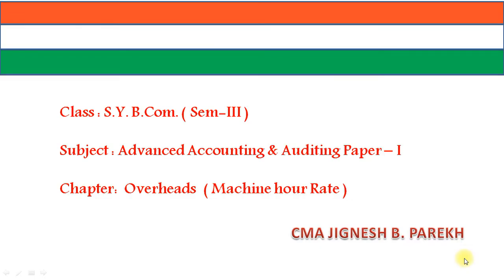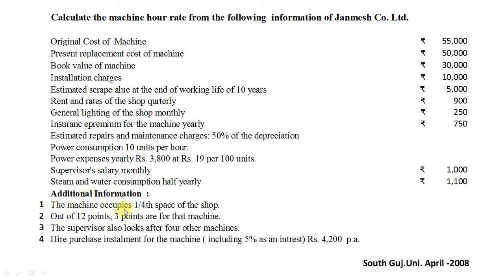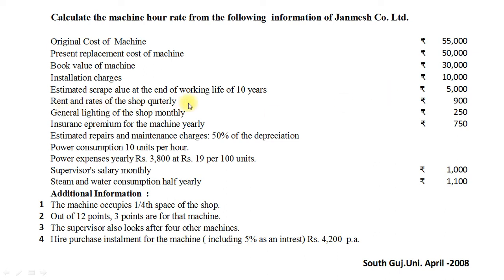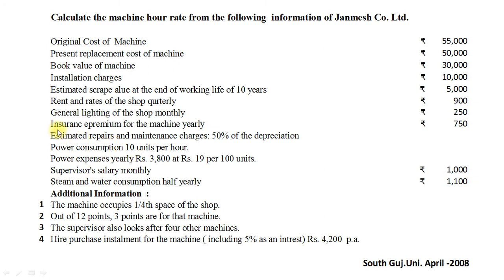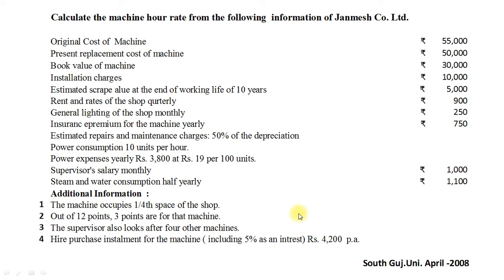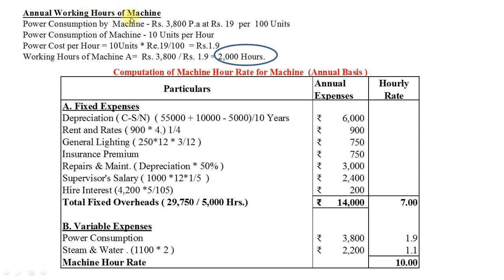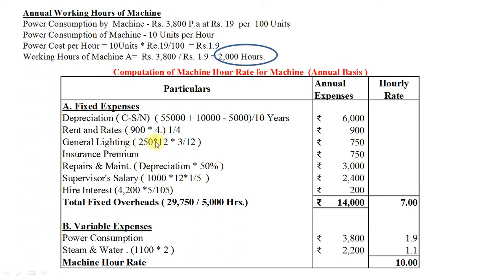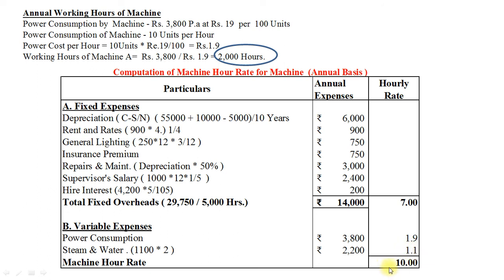Machine Hour Rate 5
Calculation of Machine Hour Rate